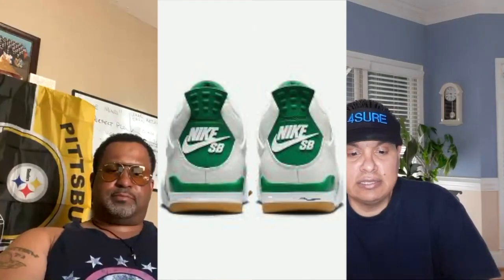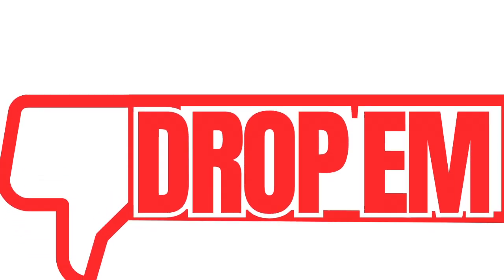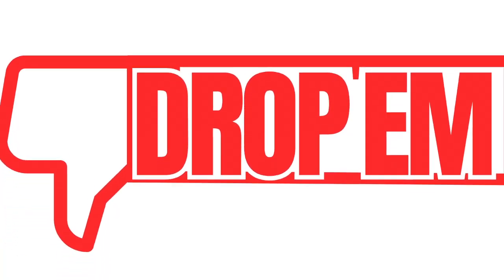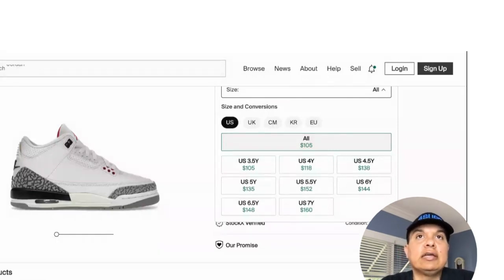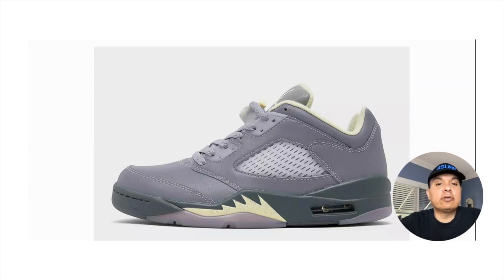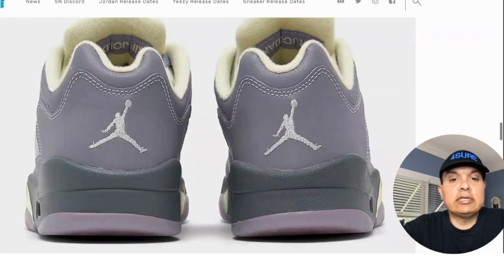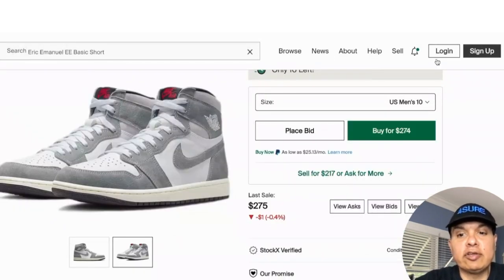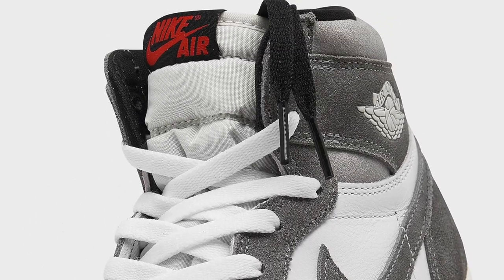Jordans Releasing 1st Week of June / Sneakerhead/ Sneakers / SneakerHeadBros /4SureFamily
In this video SneakerHeadBros are sharing information on

We are a Sneaker YouTube channel that will be sharing information, shoe unboxings, shoe comparison videos, short videos and more.

🎵 Music Credits 🎵

Intro/Outro: Music: Sour Soup
Musician: Jef